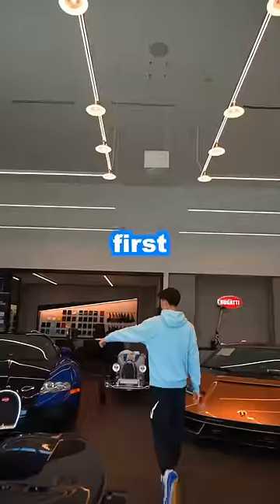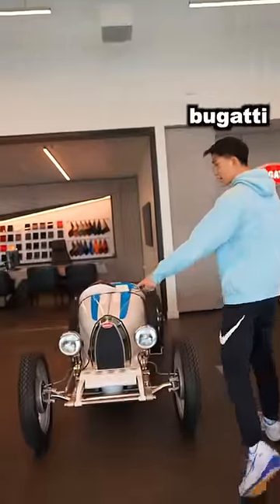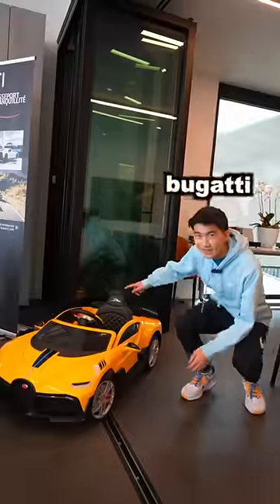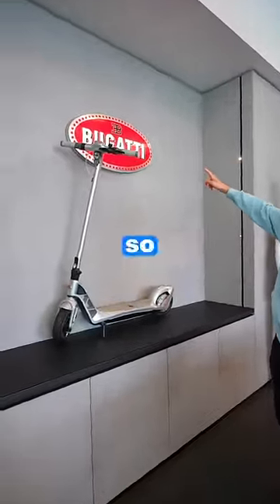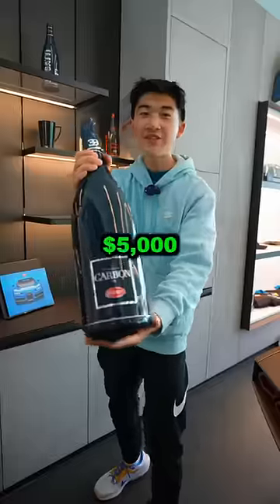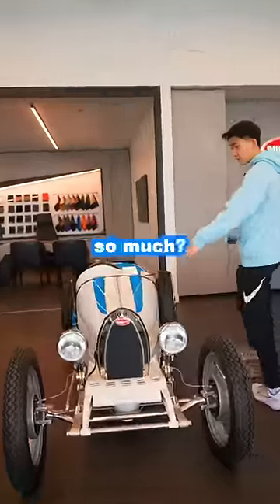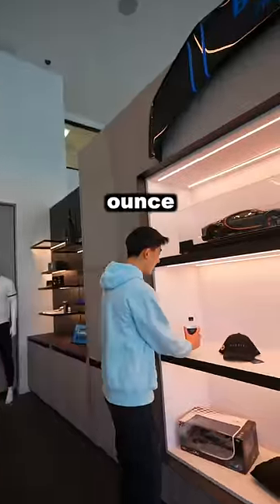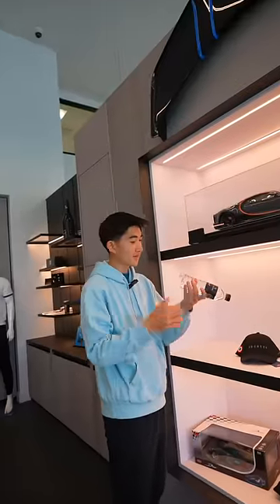What’s The Cheapest Thing At Bugatti?